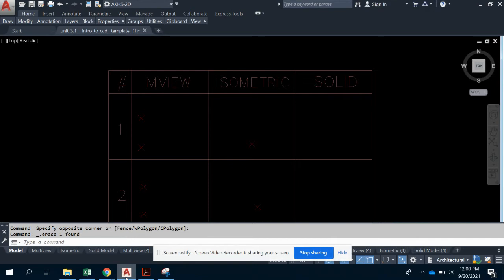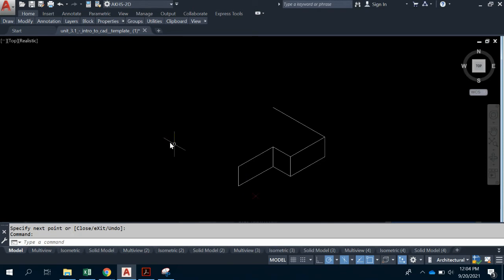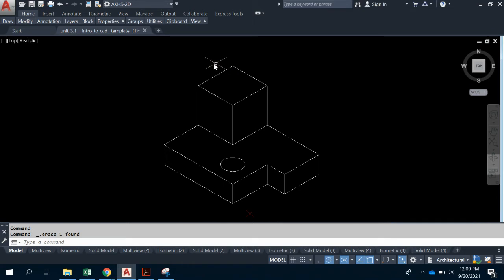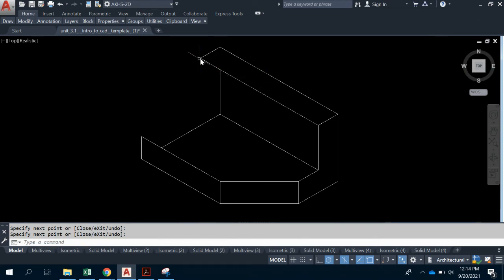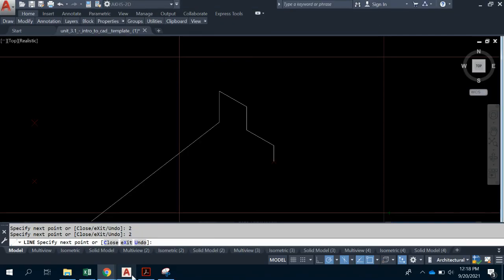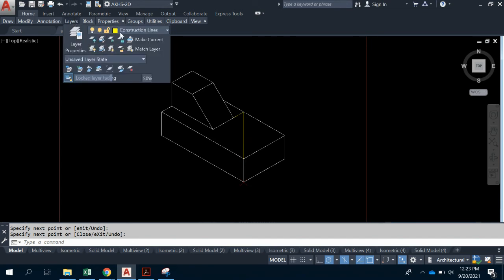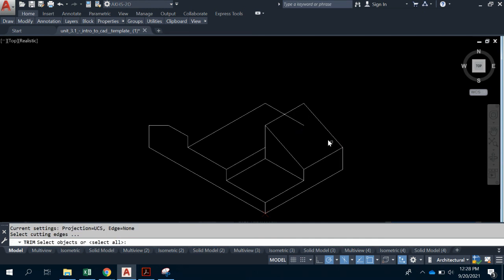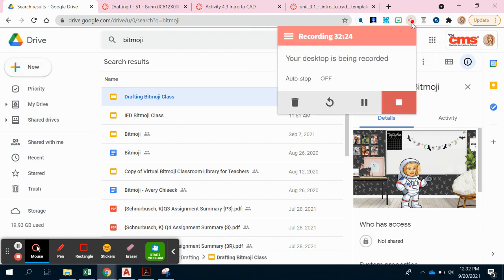Intro to CAD Part 1: Isometrics